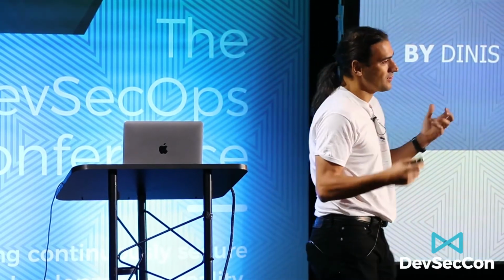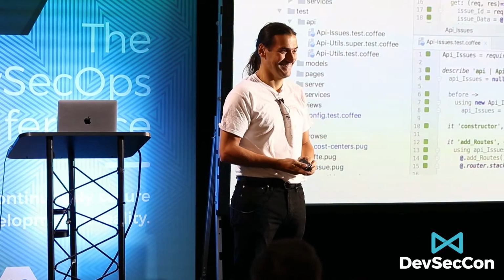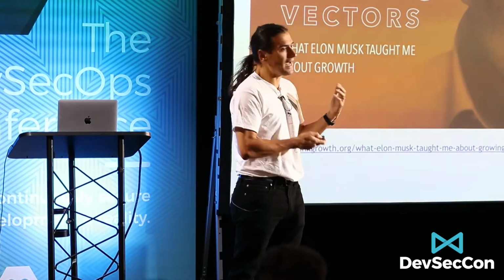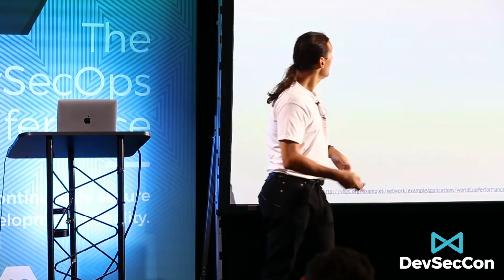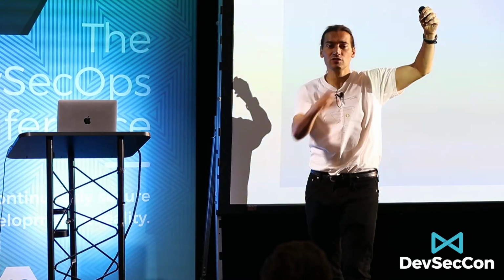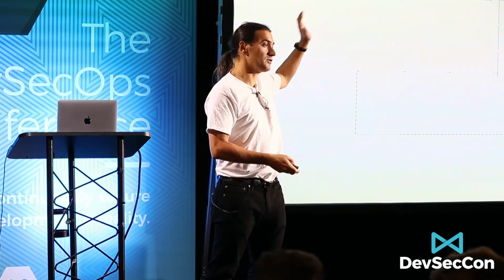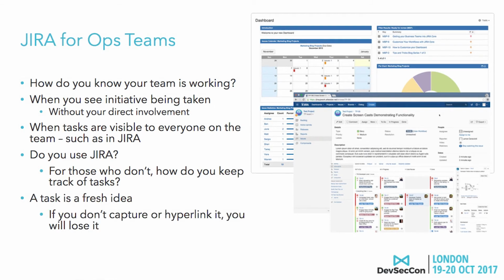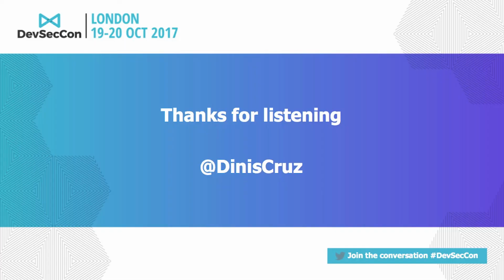Creating a graph-based security organisation – Dinis Cruz (Keynote at DevSecCon London 2017)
Keynote at DevSecCon London 2017:

The way to create a modern and empowering security organisation, that both protects and empowers/enables the business, is to view the entire company and security ecosystem as a graph (where nodes are the multiple players and edges are the hyperlinked connections between them). The key strategy is to view everything as projects, with all resources connected digitally and a model that rewards the maximum visibility of risks and tasks. This presentation will show real-world examples of how to create such a graph, using a combination of Jira, Confluence, custom tools/scripts, and a highly distributed (and empowered) security team.